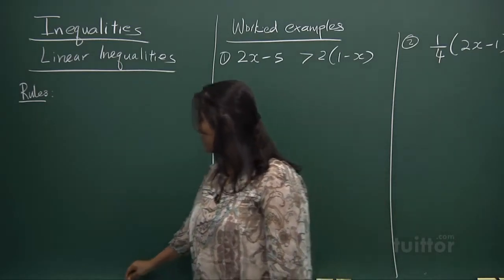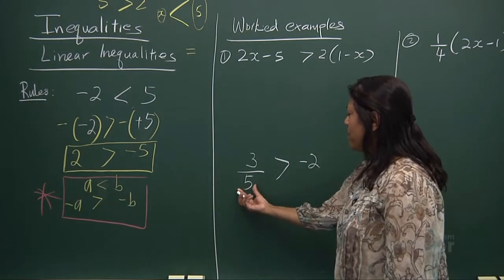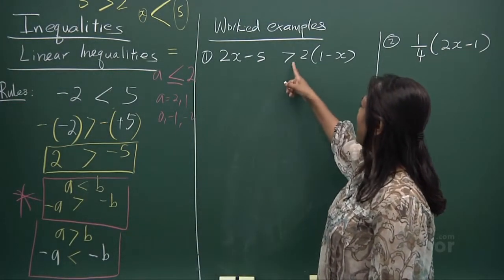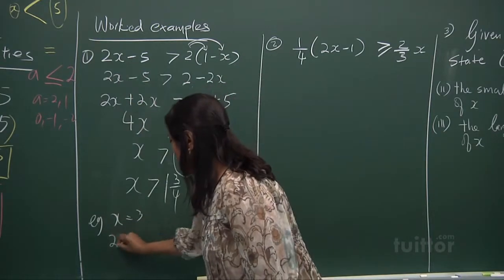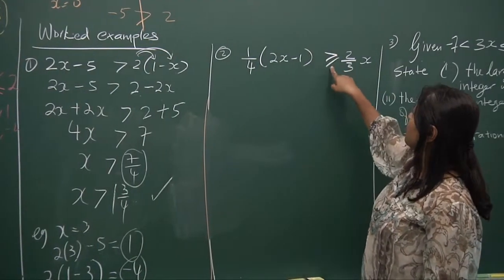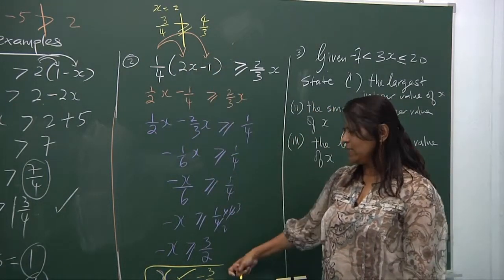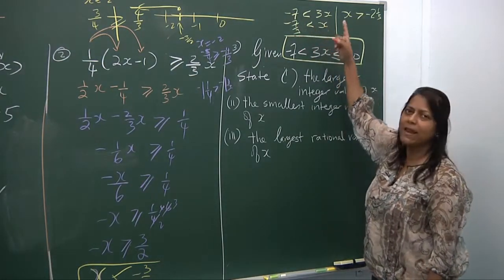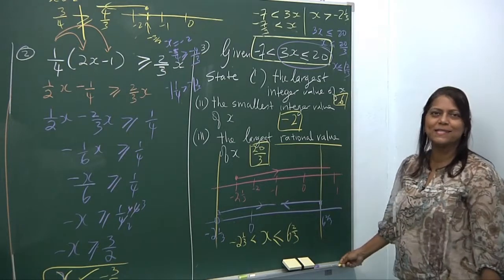Inequalities Teaching Video Part I delivered By Mrs.Kumar